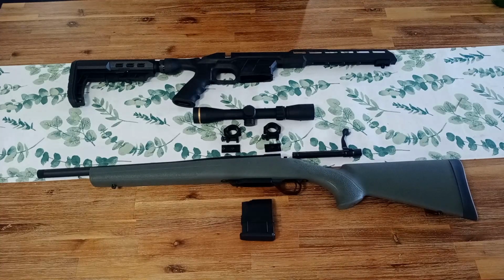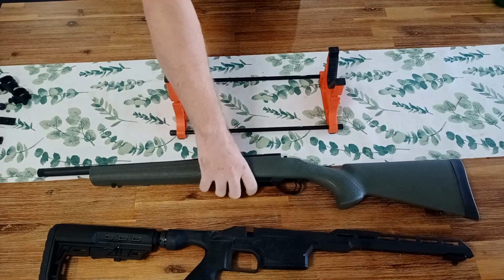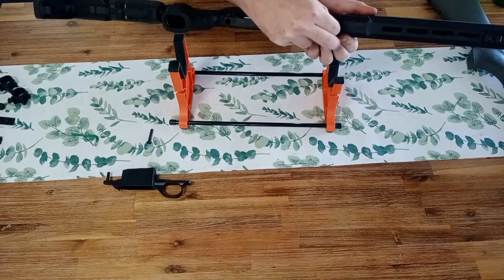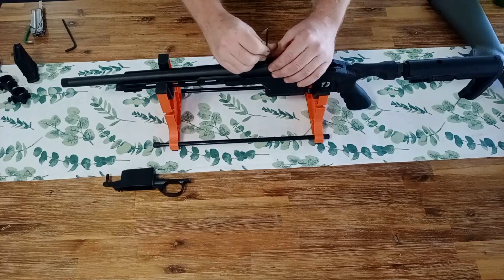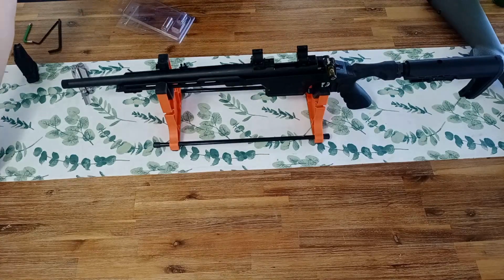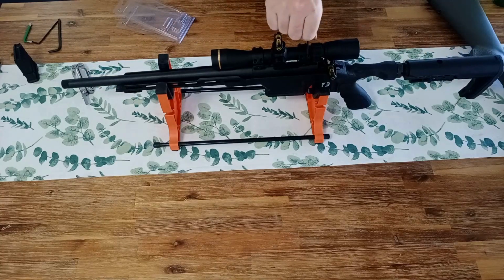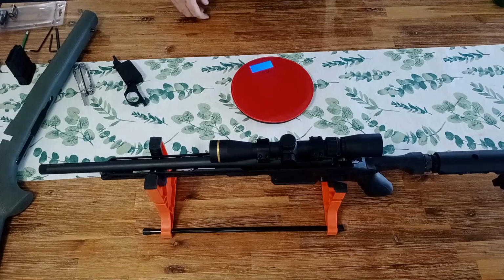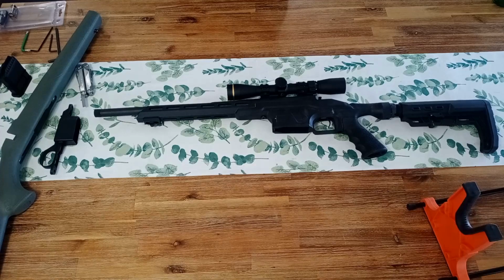Howa 1500 300 Blackout build with Excl Lite stock.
Today we are going to build up the Howa 1500 mini action 300 blackout using a Excl Lite stock and a Leupold scope.